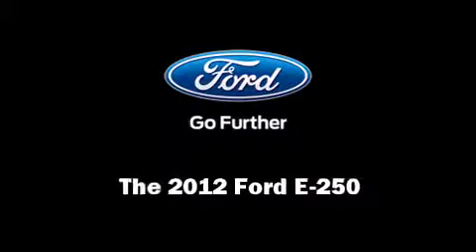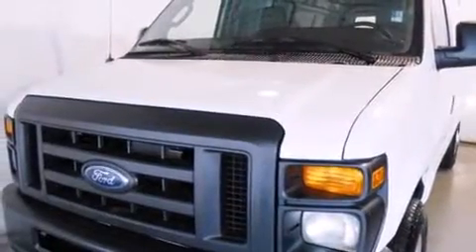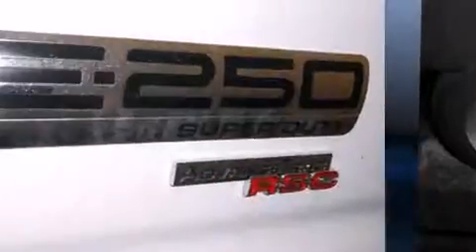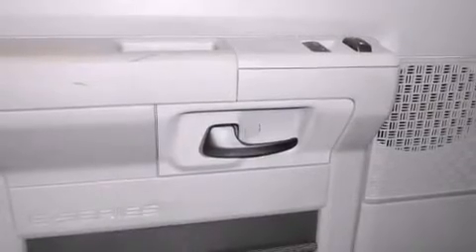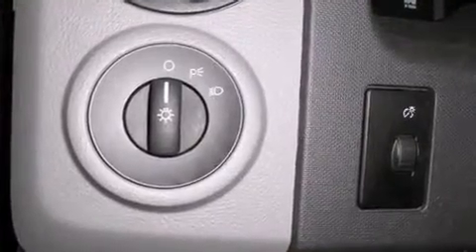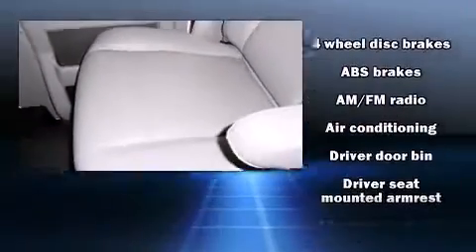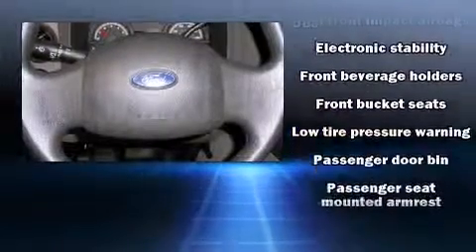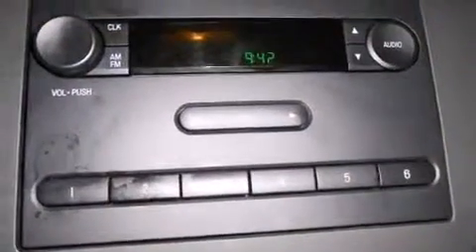2012 Ford E-250 in Elgin, IL 60120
Biggers Chevrolet
1385 E Chicago St.

Experience driving perfection in the 2012 Ford E-250. With fewer than 25,000 miles on the odometer, this vehicle provides excellent value as a pre-owned model. It features an automatic transmission, rear-wheel drive, and a powerful 8 cylinder engine. Ford infused the interior with top shelf amenities, such as: a tachometer, variably intermittent wipers, air conditioning, tilt steering wheel, and more. Storage solutions are integrated throughout the interior, demonstrating thoughtful attention to detail. Ford ensures the safety and security of its passengers with equipment such as: dual front impact airbags, traction control, and 4 wheel disc brakes with ABS. For added security, dynamic Stability Control supplements the drivetrain. Our sales reps are extremely helpful & knowledgeable. They'll work with you to find the right vehicle at a price you can afford. Please don't hesitate to give us a call.